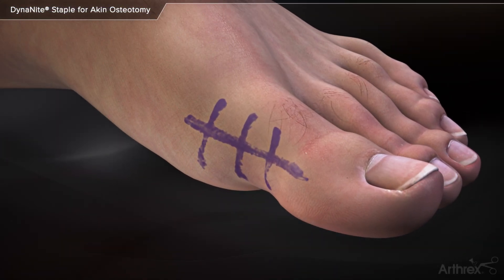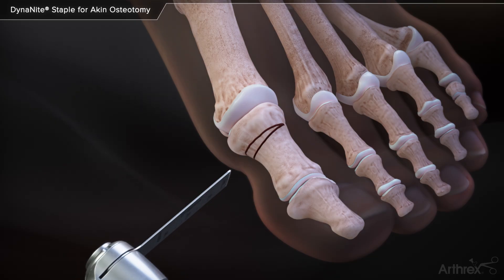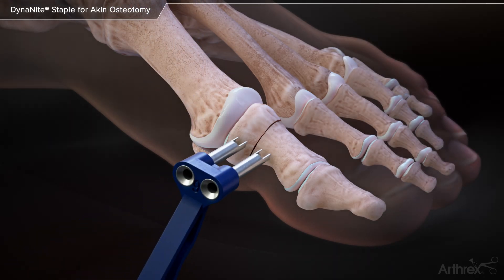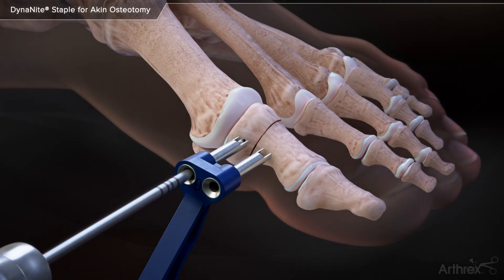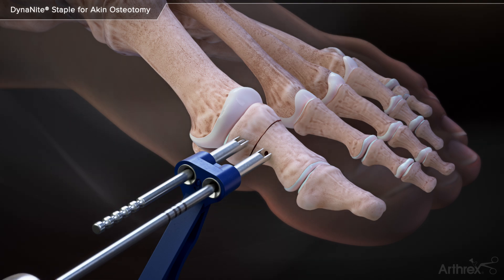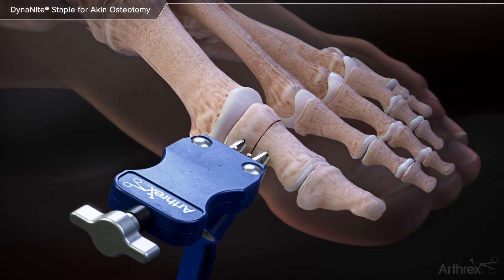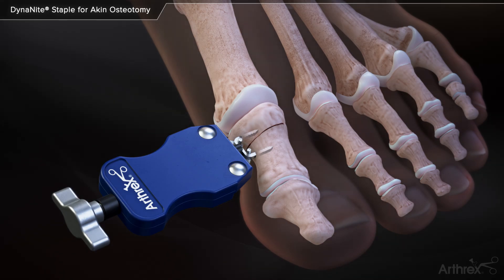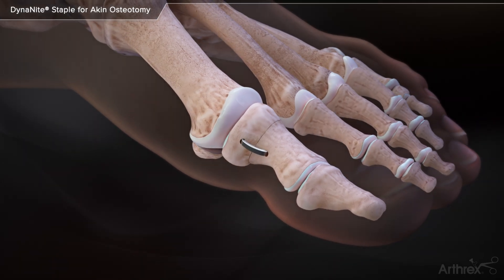DynaNite® Staple for Akin Osteotomy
This animation of the DynaNite® staple for Akin osteotomy demonstrates how the low-profile (1.0 mm) DynaNite staple sits flush to the cortical surface of the proximal phalanx. It further highlights the DynaNite drill guide "windows" that allow for easier insertion of the DynaNite staple.